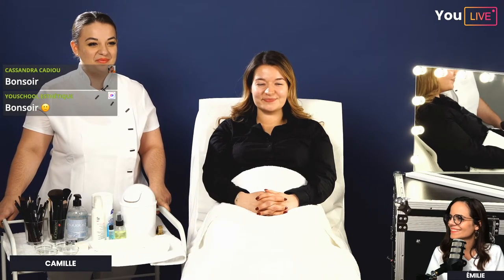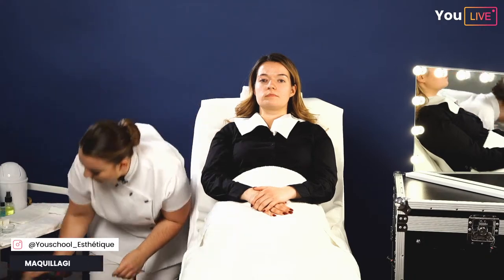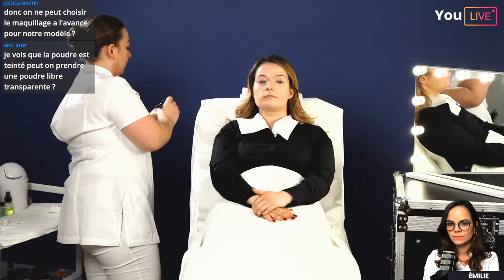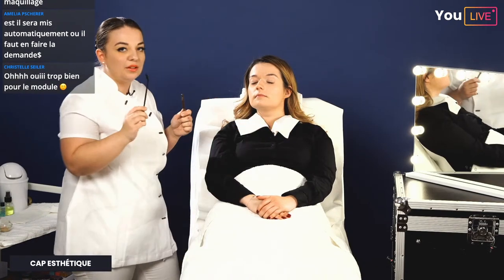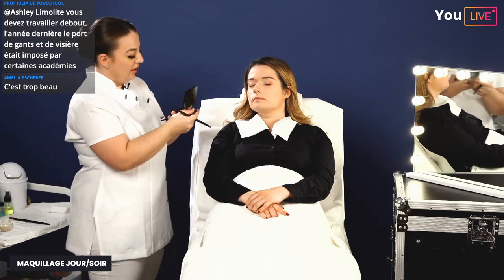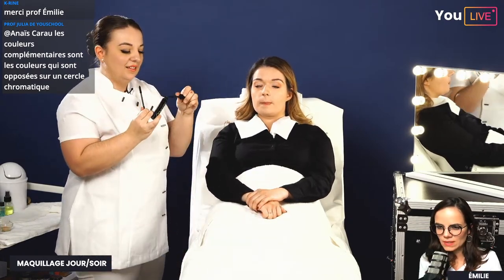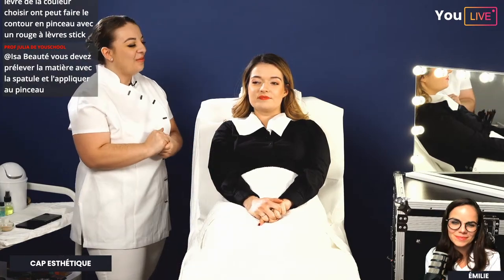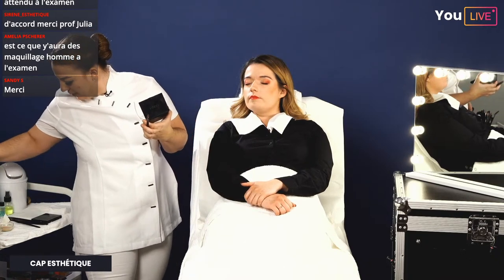Live CAP ESTHÉTIQUE : Maquillage jour et soir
Testez gratuitement la plateforme YouSchool et obtenez votre CAP Esthétique.